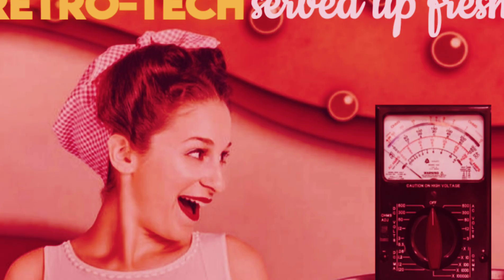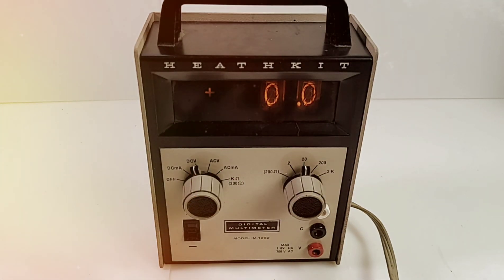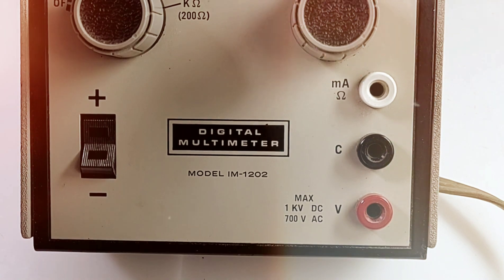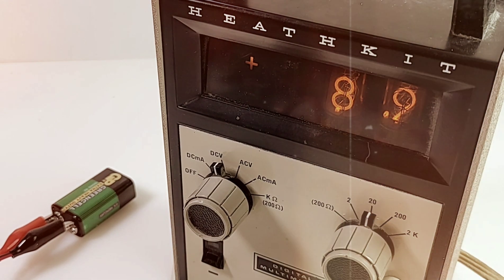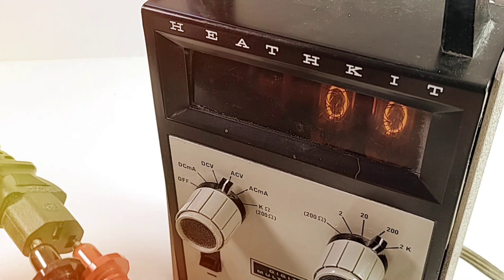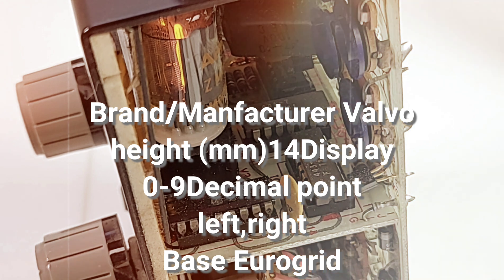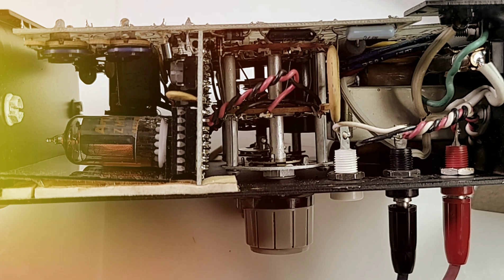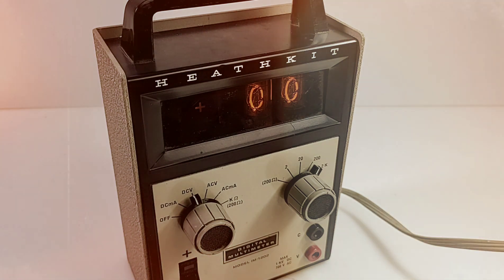RETRO-TECH ○ HEATHKIT IM-1202 Vintage Multimeter Mini Review & Teardown!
💥HEATHKIT IM-1202💥  This Nixie tube (cold cathode display) was sold as a kit for end user assembly and testing enjoyment! Considered one of the first digital multimeters ever released en masse! Almost 50 years later it's still going strong.

                                      10/25/2021

8.
9.

5V Precision Voltage Reference (as used in Review, designed by Fred Chu)